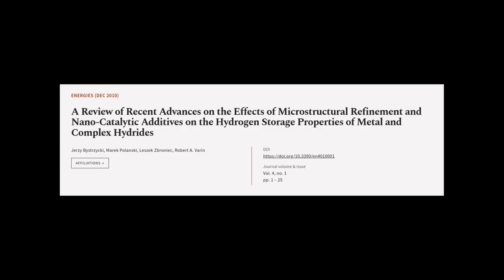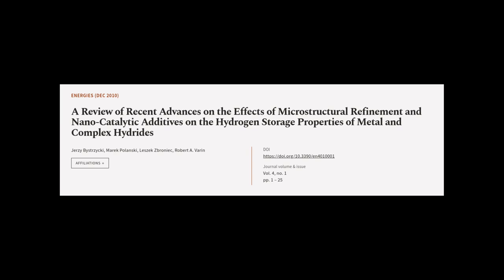A Review of Recent Advances on the Effects of Microstructural Refinement and Nano-Cat... | RTCL.TV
### Keywords ###

### Article Attribution ###
Title: A Review of Recent Advances on the Effects of Microstructural Refinement and Nano-Catalytic Additives on the Hydrogen Storage Properties of Metal and Complex Hydrides
Authors: Jerzy Bystrzycki, Marek Polanski, Leszek Zbroniec ,and Robert A. Varin

### Video Timestamps ###
0:00:00 - Summary
0:01:17 - Title
0:01:23 - Tail
0:01:27 - End